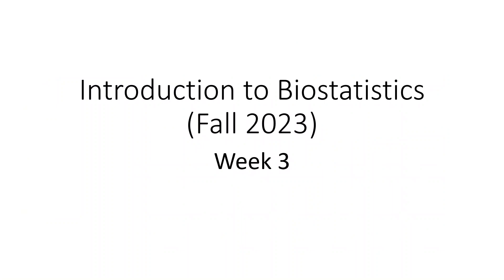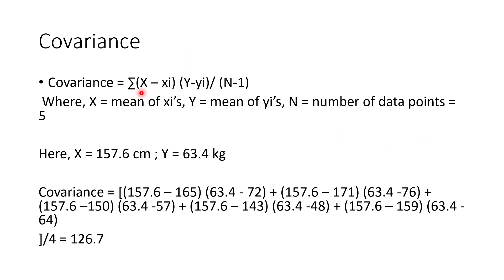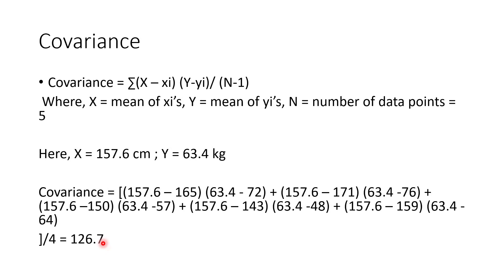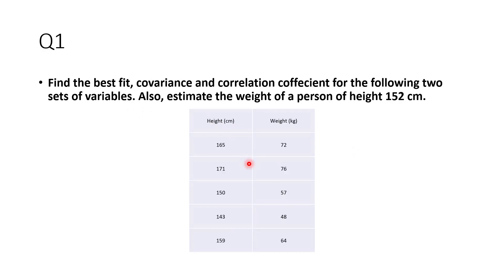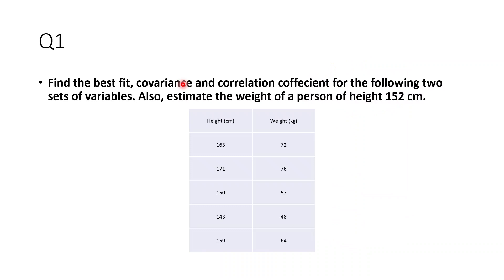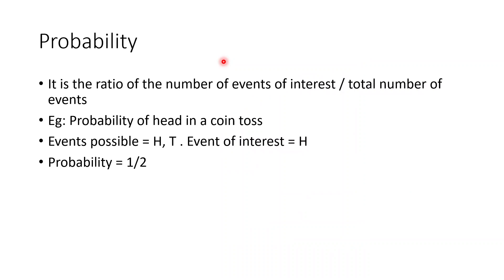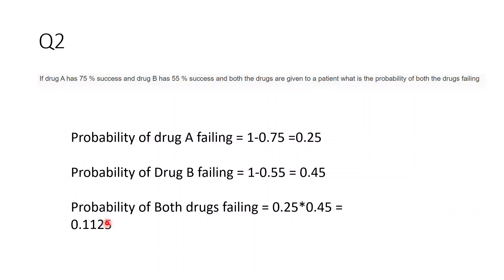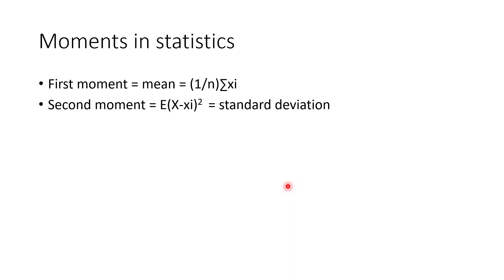Introduction to Biostatistics 2023 Week 3